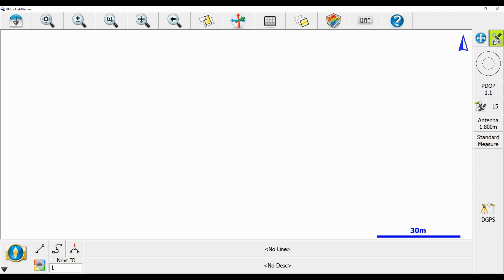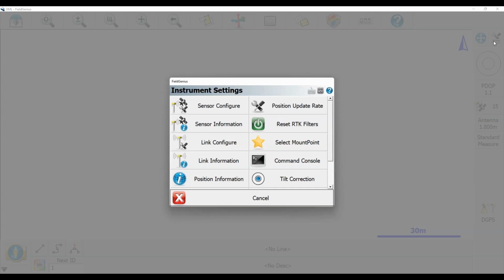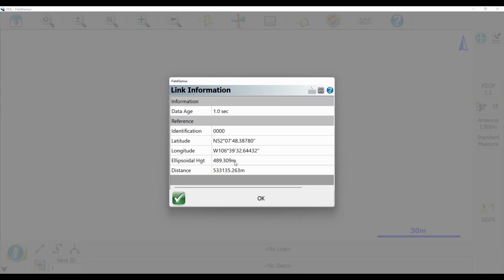MicroSurvey FieldGenius How To: Link Information | Bench Mark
In today's video, Nolan from Bench-Mark shows you how to check out the Link Information menu in FieldGenius. In this menu you can see the position of your reference station, as well as any other information it is broadcasting.